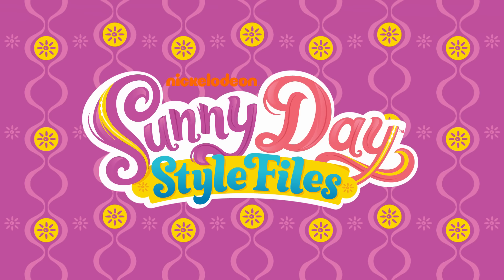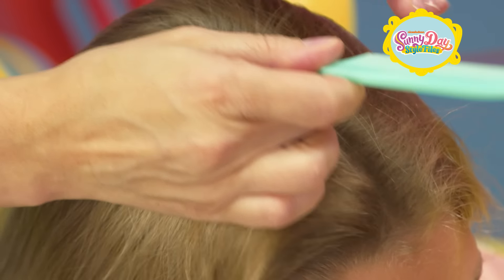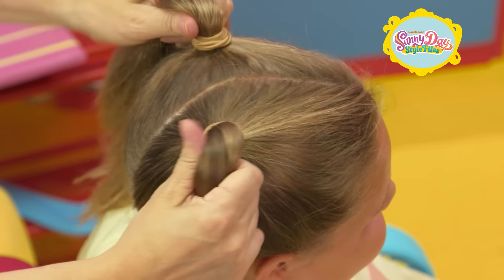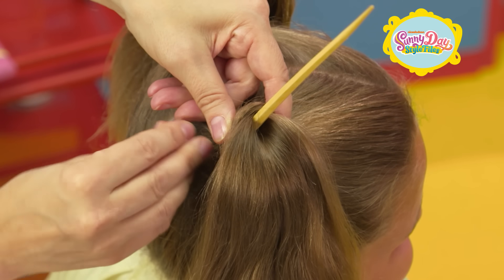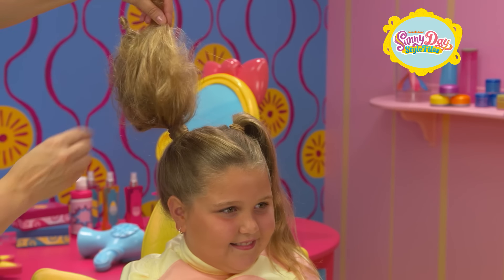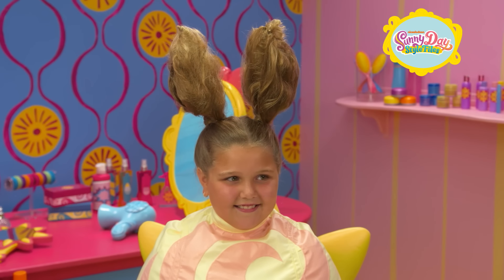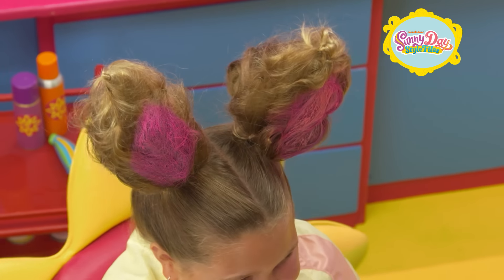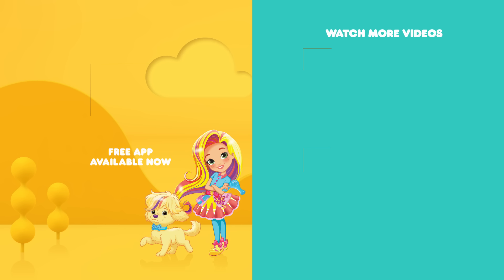How to Create a Bunny Hairstyle Tutorial 🐇| Sunny Day’s Style Files | Nick Jr.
It’s time to get stylin’ with Sunny Day’s Style Files!  Sunny serves up a hoppy new hairstyle perfect for bunny lovers! Want more ‘Sunny Day’? Find full episodes in the free Nick Jr. App!

Even amateur hairstylists can complete this creative look at home with their preschooler. Perfect for crazy hair day at school or to compliment a bunny costume. Grab a brush, comb, hair elastics, chopsticks, hairpins, hairspray, and bunny hair stencil, and pink color spray, before you start this hair tutorial. Let’s hop to it! This video includes DIY instructions on how to form two high ponytails to create funny bunny ears out of your kid’s hair! While in the styling chair, your ‘Sunny Day’ fan may remember that Rox’s pet bunny, Violet, inspired this hare-raising hairstyle. Want more hair inspiration as well as tips and tricks on how to create fun girl and boy hairstyles? Visit the FREE Nick Jr. App to find full episodes of ‘Sunny Day’!

***ADVERTISEMENT***